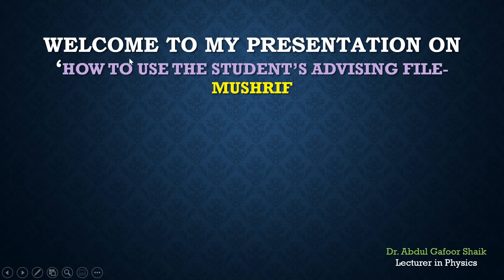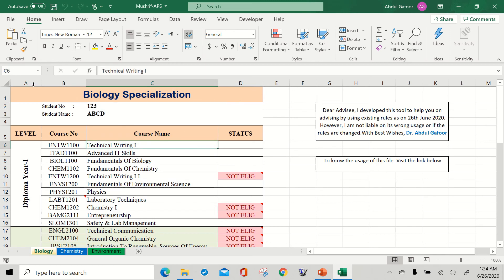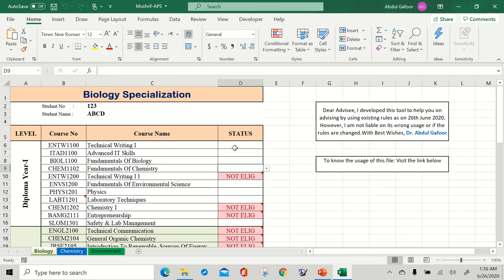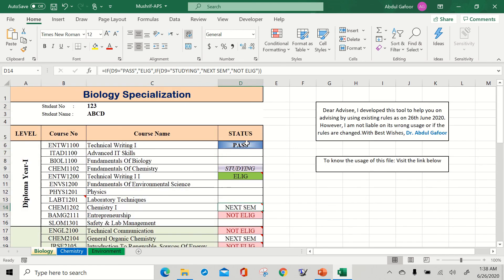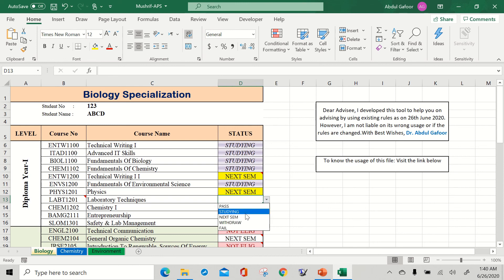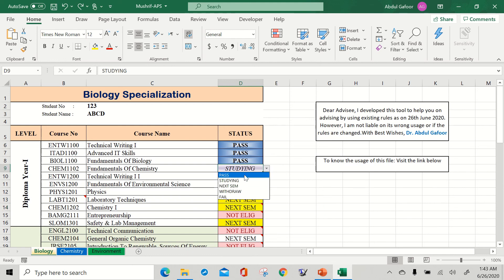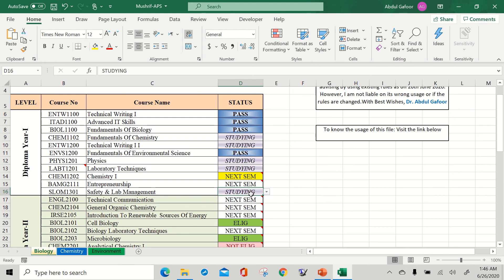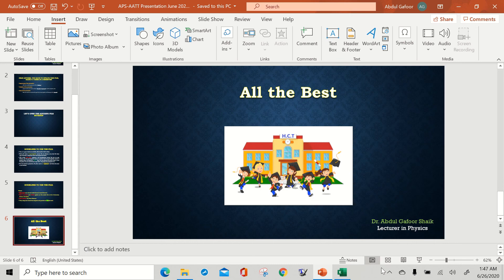Student Advising File-Mushrif APS Part-1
Just for the welfare of students.